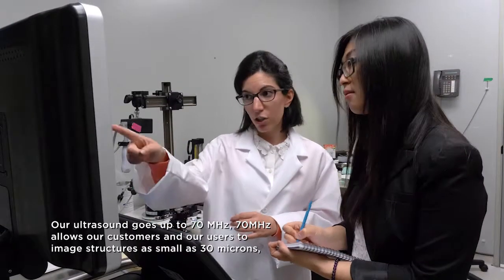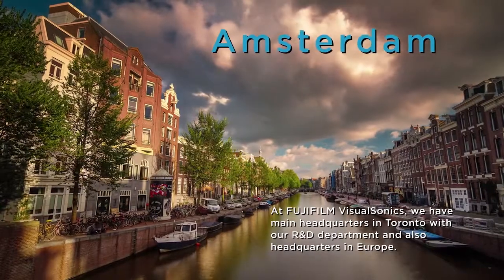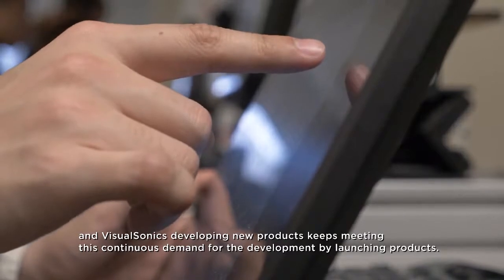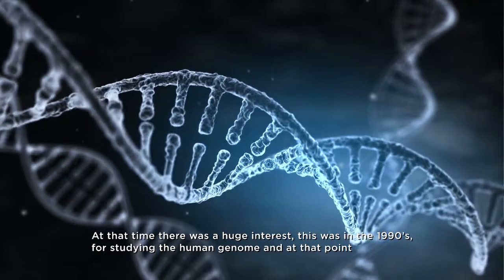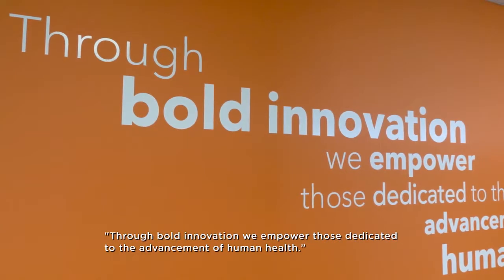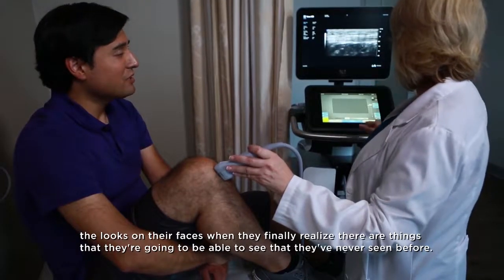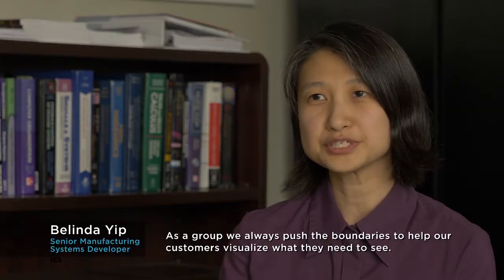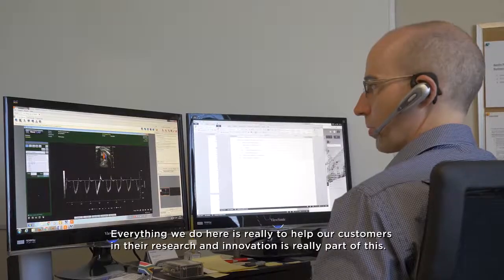FUJIFILM VisualSonics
FUJIFILM VisualSonics designs and manufactures ultra high frequency in vivo imaging systems, for both research and clinical use.